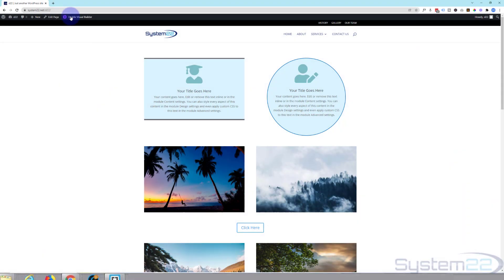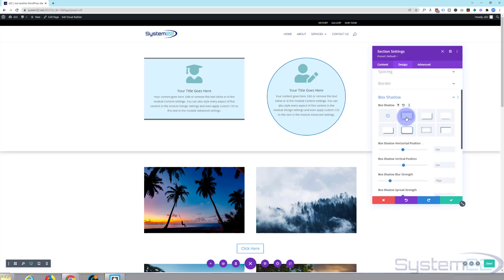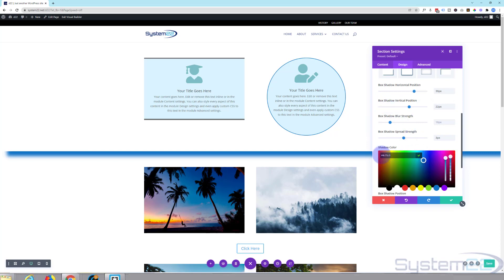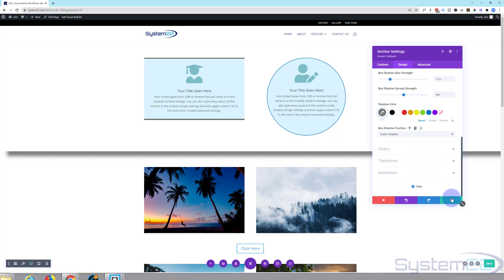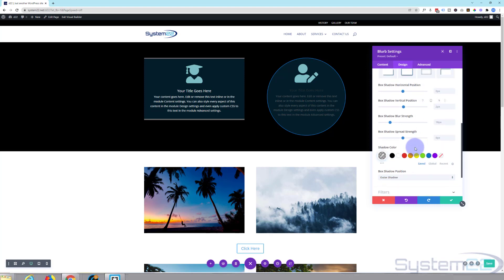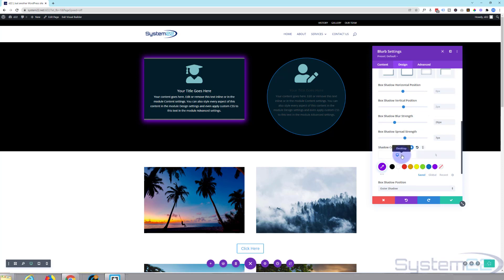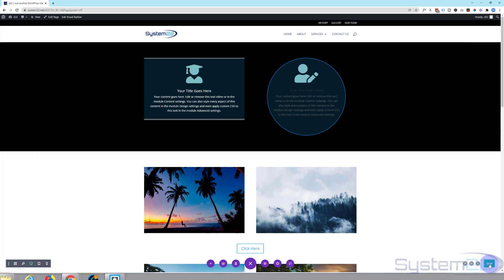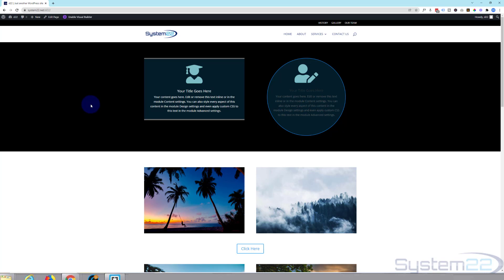How To Use Box Shadow With The Divi Theme 👍👍👍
How To Use Box Shadow With The Divi Theme. In this series of videos we are going to cover some of the basic set up and build steps for people new to the great Divi Theme. The Divi theme has some great modules and effects. With a little work you can achieve some great eye-catching features to enhance the look and user experience of your website.
Today we are going to demonstrate how to use box shadow with the Divi theme.

SOCIAL MEDIA
Follow what I'm doing on: